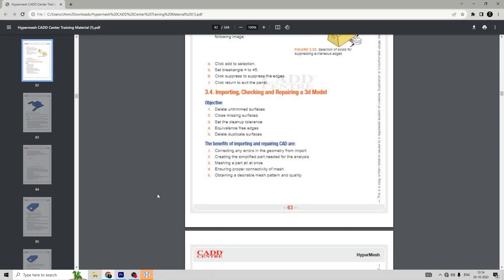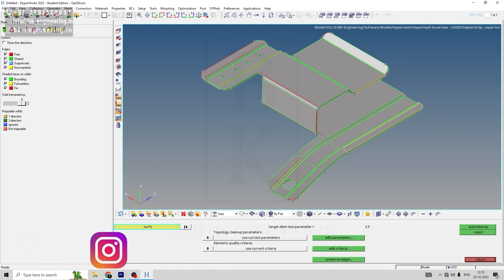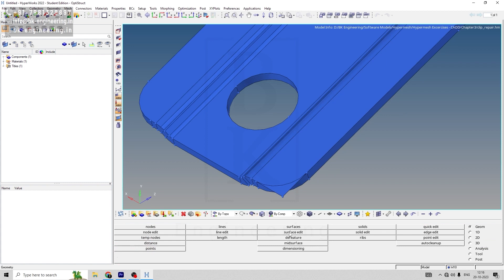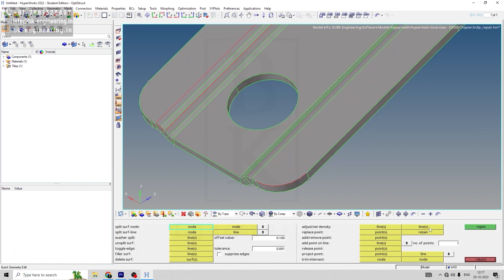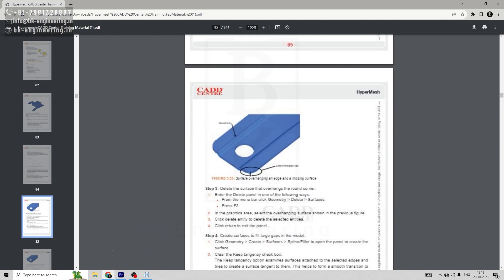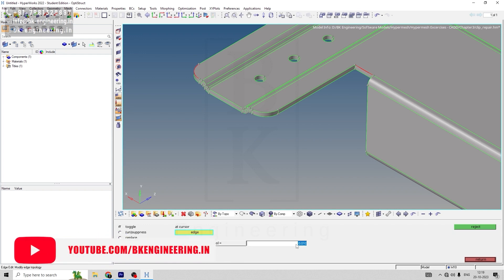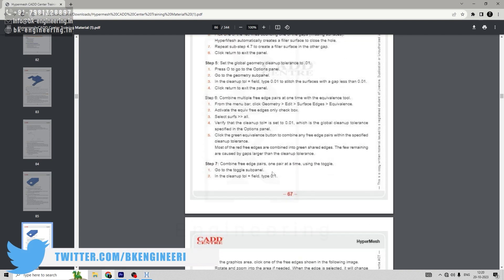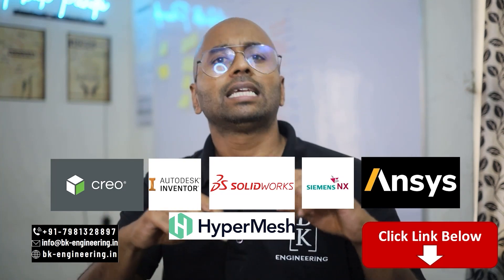Importing, Checking &Repair 3DModel using HyperMesh | BK Engineering | Mechanical FEA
🔧 Mastering 3D Model Importing, Checking & Repair with HyperMesh! 🔍
In this comprehensive tutorial, we dive deep into the world of 3D modeling using HyperMesh. Learn how to seamlessly import 3D models, perform meticulous checks, and master the art of efficient repair. Whether you're a seasoned professional or just starting out, this step-by-step guide will equip you with the skills to tackle complex 3D models like a pro.

🚀 What You'll Learn:

Quick and precise 3D model importing.
Thorough model inspection and error identification.
Proven techniques for effective model repair.
Tips, tricks, and best practices from industry experts.
Don't let 3D modeling challenges hold you back. Join us on this journey to unlock the full potential of HyperMesh and create flawless 3D models. 💪✨